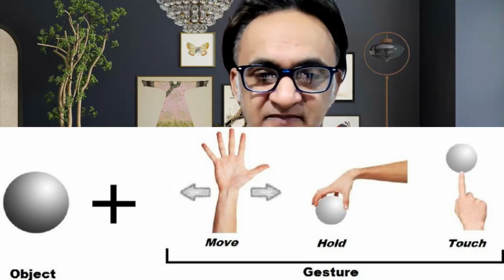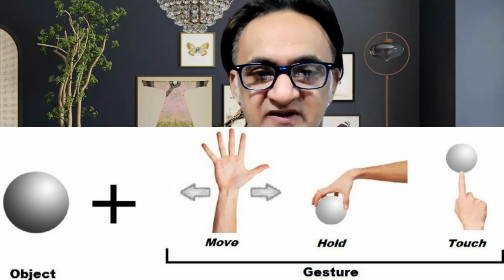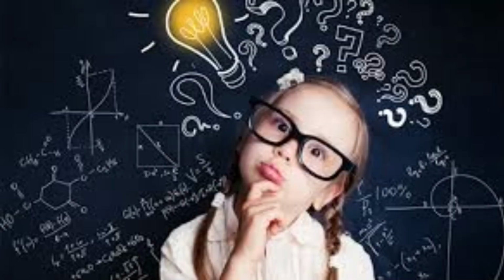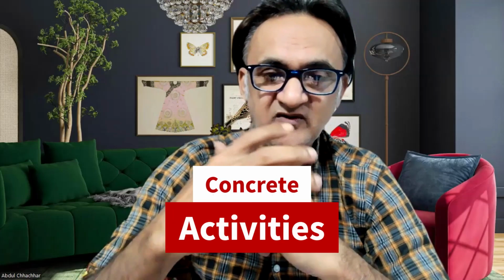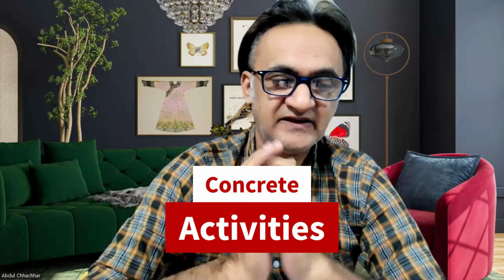HOW TO THINK CONCRETE AND ABSTRACT| CLASSROOM ACTIVITIES | REAL LIFE EXAMPLES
Unlock the difference between abstract thinking and concrete thinking and learn how to foster these critical skills in children! In this video, we dive into the concepts of abstract and concrete thinking with engaging examples and activities designed for early childhood development. Ideal for educators preparing for the UAE Teaching License exam, parents, and early learning specialists, this video provides practical strategies to promote cognitive development.

Discover hands-on activities like sorting objects (concrete thinking) and encouraging imaginative storytelling (abstract thinking). Explore how to integrate these approaches into classroom or home settings while ensuring children connect learning to real-life situations.

This video also covers topics related to early learning theories, child development milestones, and tips to prepare for the UAE teacher license exam.

Abstract thinking examples
Concrete thinking vs abstract thinking
UAE teaching license preparation
Early childhood development activities
Learning theories in education
Cognitive development in children
Math activities for concrete and abstract thinking
UAE teacher exam topics